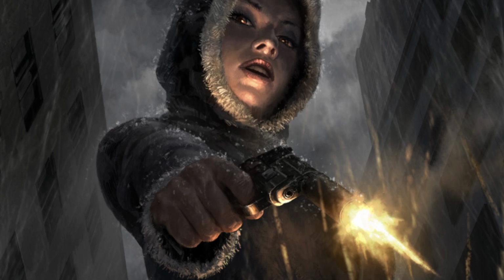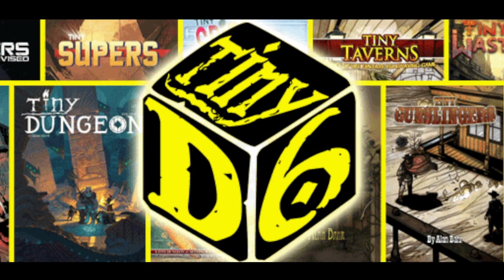A Review of Tiny Spies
Today I am taking time to give my opinion and review of Tiny Spies by Gallant Knight Games. This is a rules light TTRPG based on the Tiny d6 system. Tiny Spies is a Spy TTRPG, but think less real world spies and more James Bond or Mission Impossible.